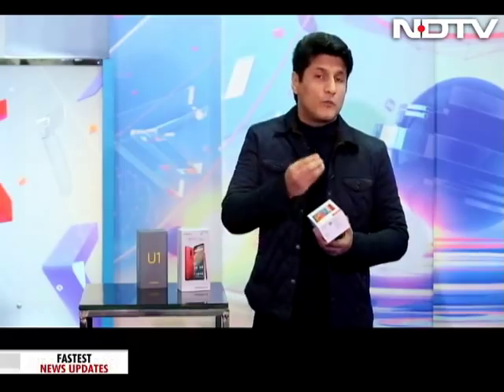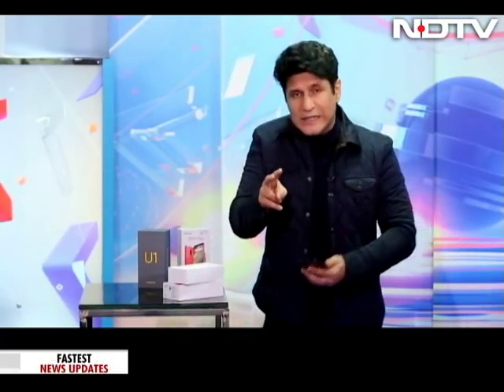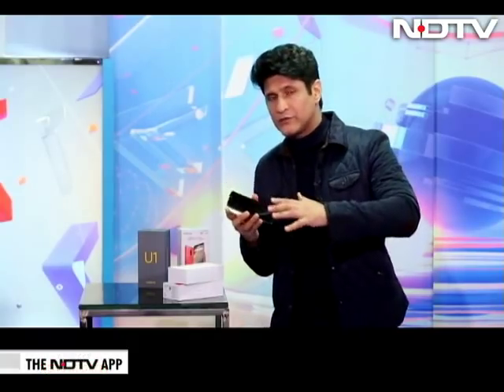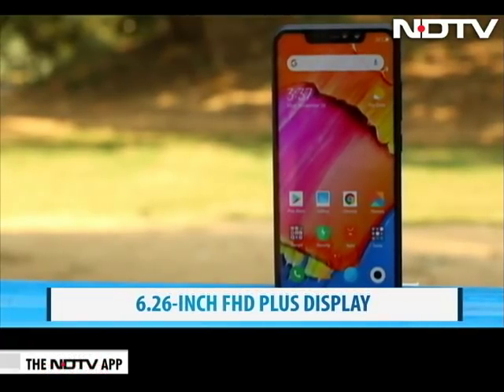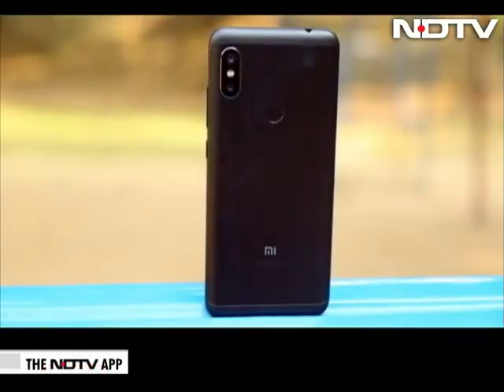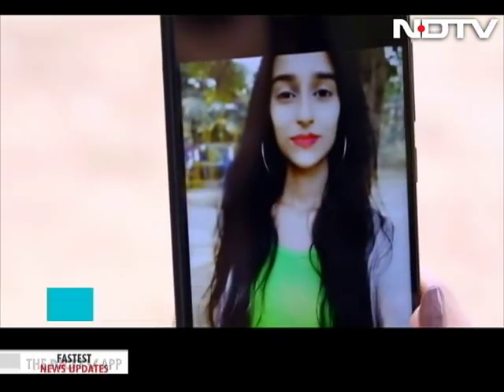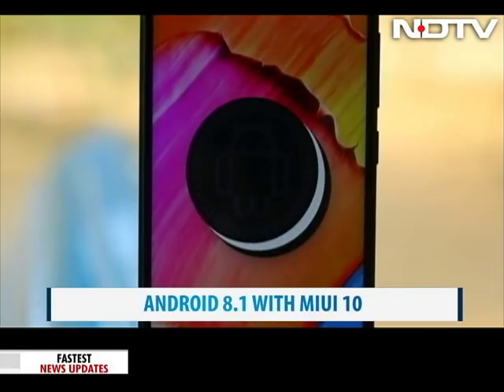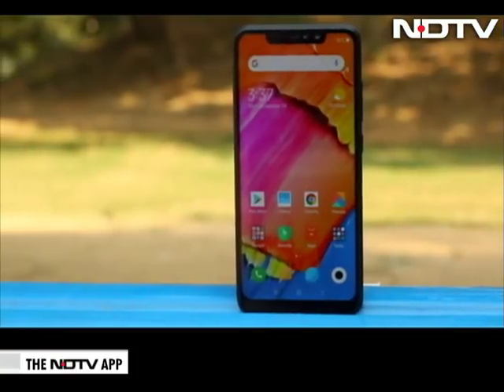Redmi Brings Its First 'Quad' Camera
Xiaomi has come out with the Redmi Note 6 Pro which boasts of a 'quad' camera setup - with two cameras in the front and back. But is this phone a big step up from its predecessor or does it leave less to talk about this time? We find out.